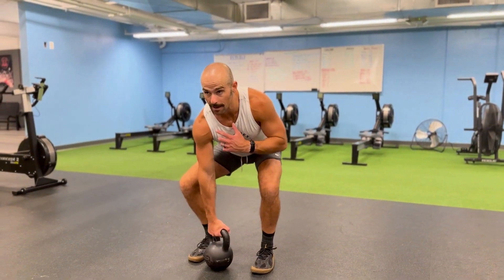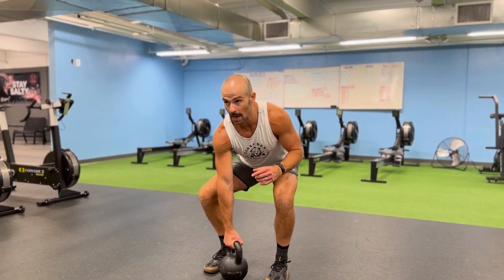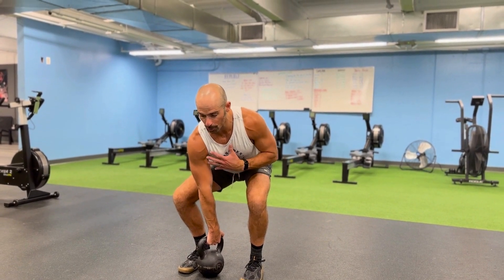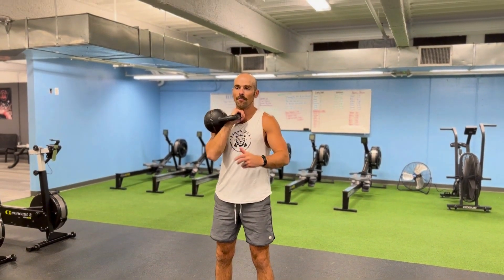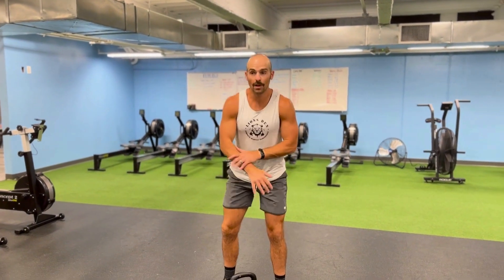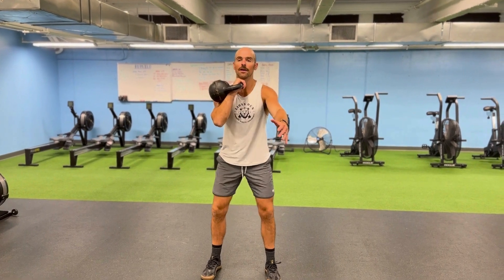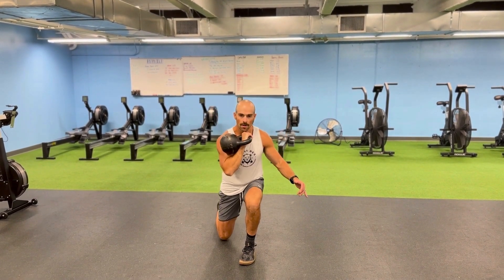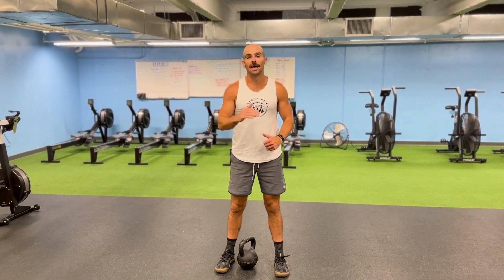Kettlebell Flow Workout